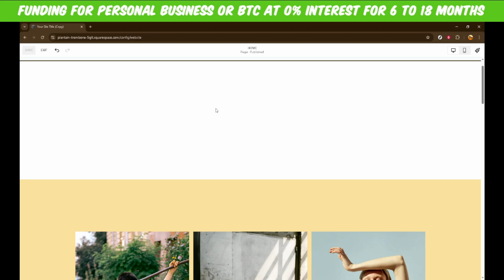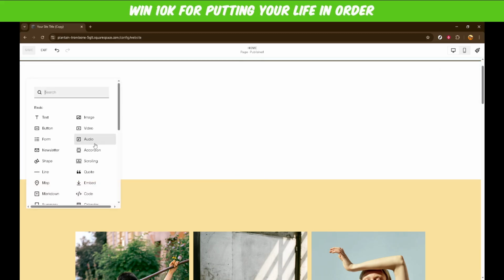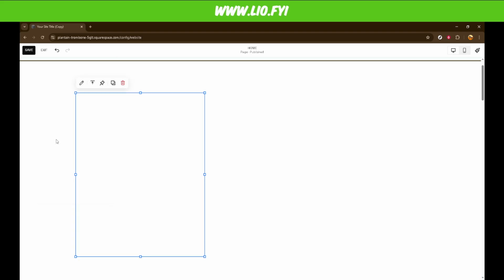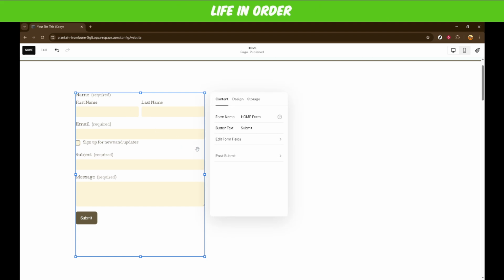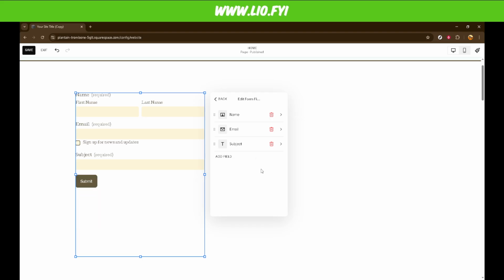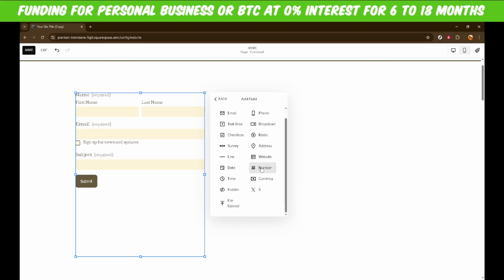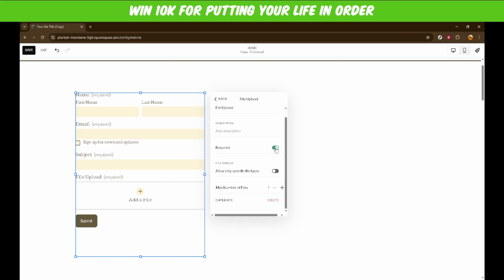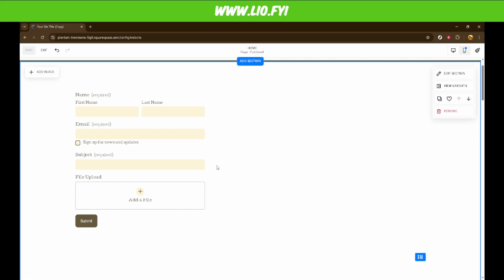How to upload files in Squarespace forms { 2025 edition }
How to upload files in Squarespace forms